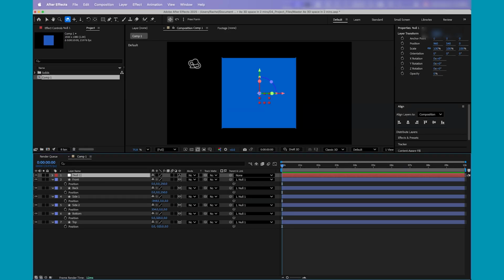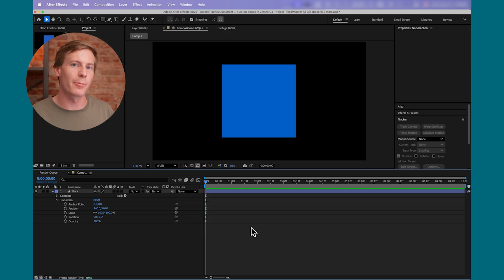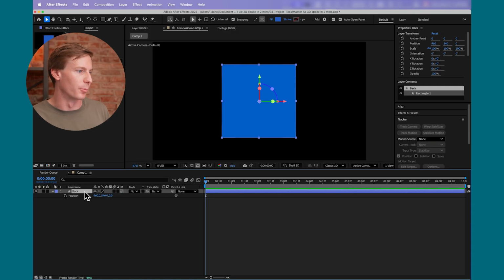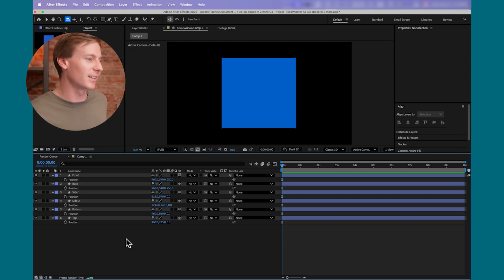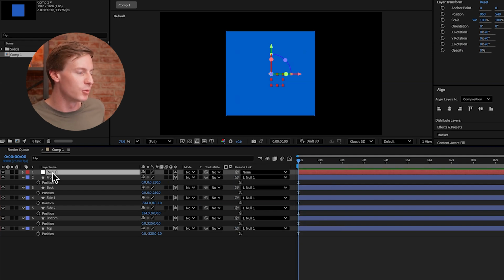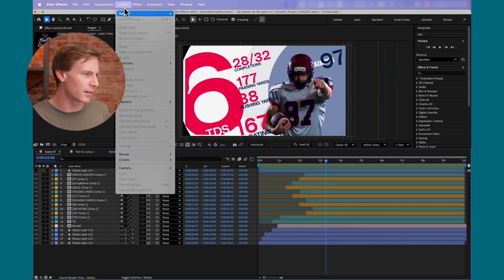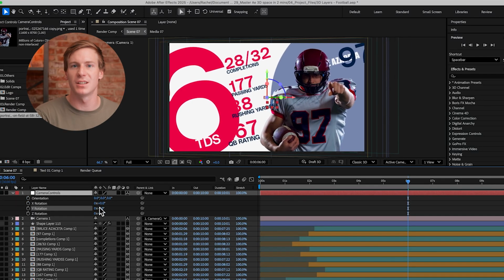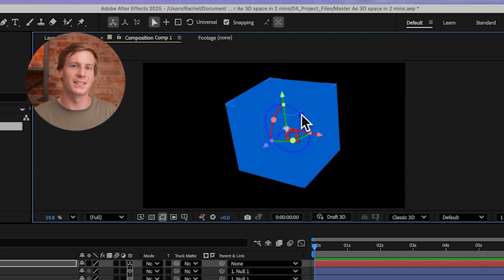3D in After Effects made simple [2025]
Want to learn how to use 3D in After Effects? This beginner-friendly tutorial breaks down the essentials of working with After Effects 3D space, including how to move objects in Z-space, control camera movement, add lighting, and animate layers to create depth. You’ll even build a cube using 2D layers.

🧠 What you’ll learn in this tutorial:
- How to use 3D in After Effects
- After Effects 3D layer basics and transform properties
- How to create 3D objects in After Effects
- Animating the Z-axis to create depth
- How to add a 3D camera in After Effects
- Adding lights and shadows for realism
- Using null objects to control 3D layers

🔍 Inside the tutorial:
This crash course introduces you to After Effects 3D space, showing how to enable 3D layers, control perspective with custom views, and use null objects for animation. You’ll learn to build and rotate a cube, work with virtual cameras, and simulate lighting to add realism. Perfect for anyone wanting to master 3D motion design inside a 2D environment.

Chapters:
0:00 How does 3D work in After Effects?
0:57 How do you enable 3D
2:20 Switching views within the program monitor
3:25 Creating a 3D camera
4:14 Add a 3D light to your scene